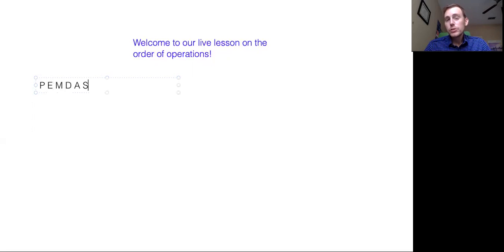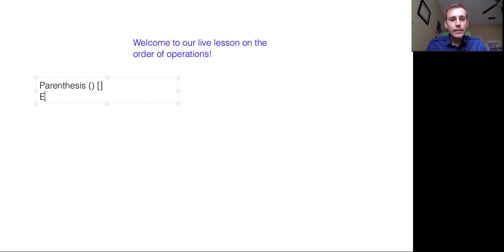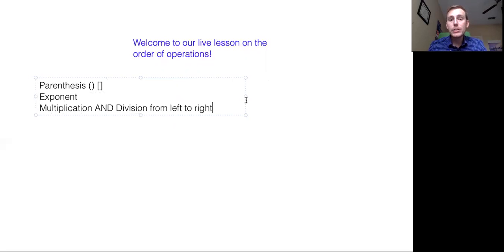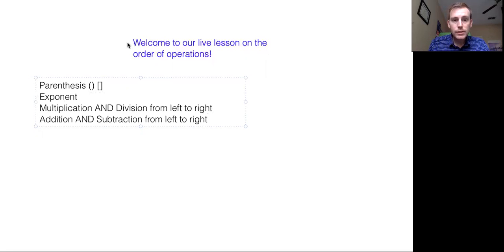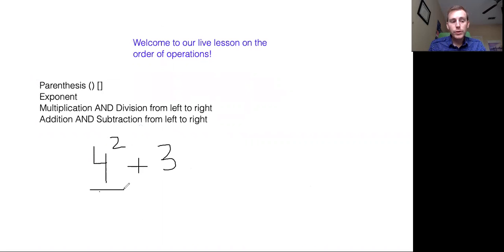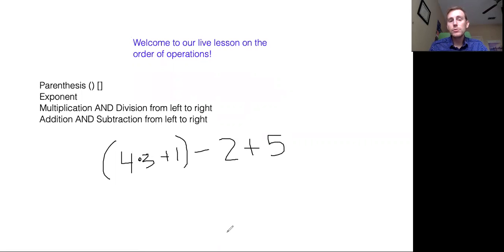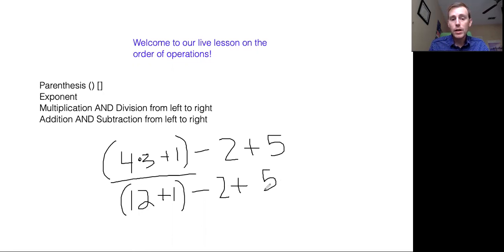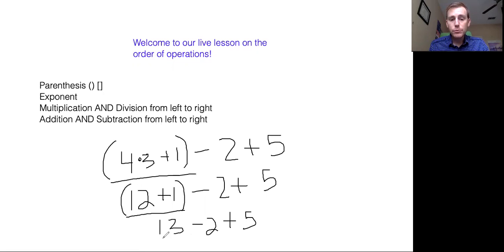Live Lesson Task - Brian Koster